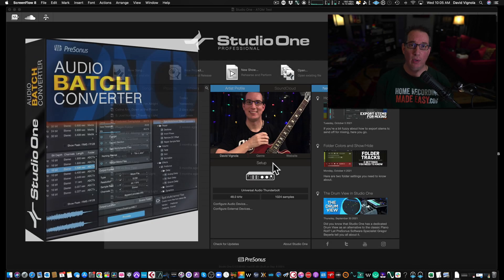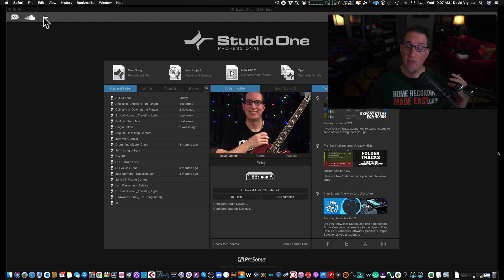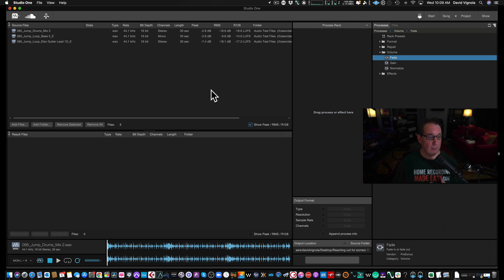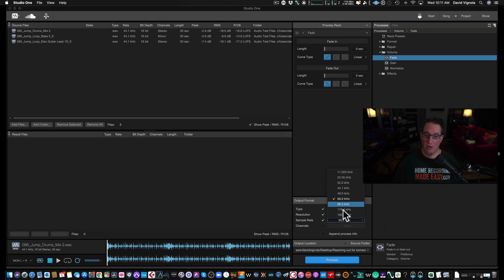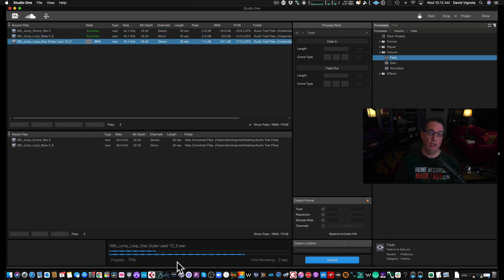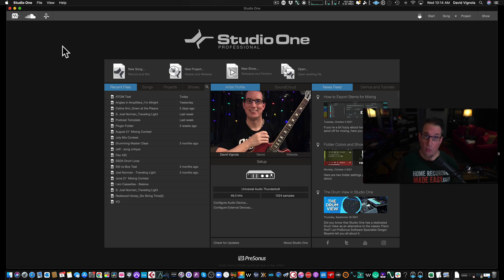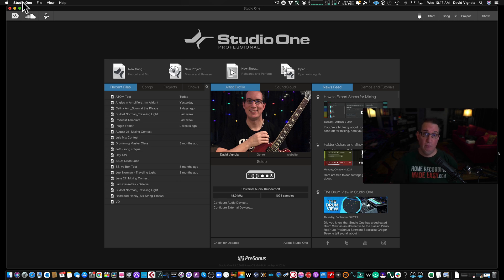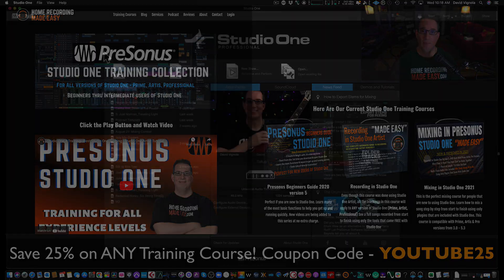PRESONUS STUDIO ONE | Audio Batch Convertor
In this video, I show you how to easily convert audio files using the Audio Bath Convertor by PreSonus.